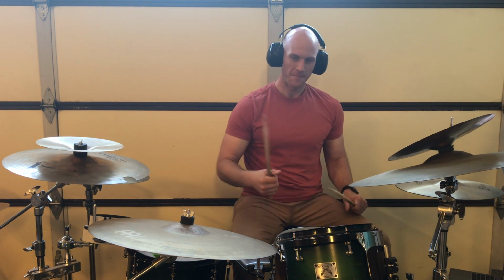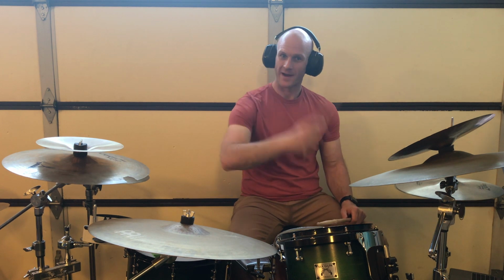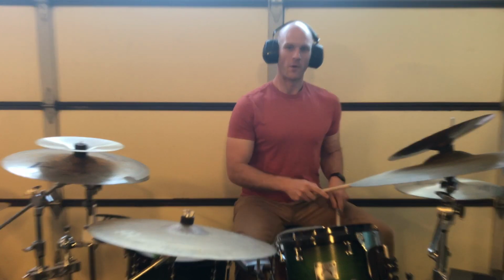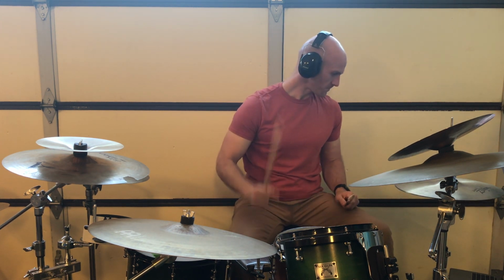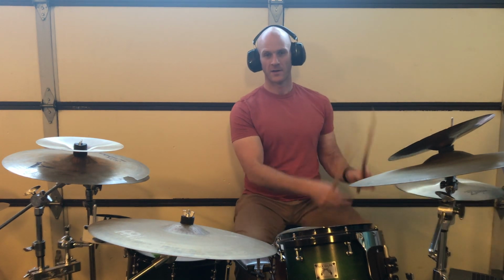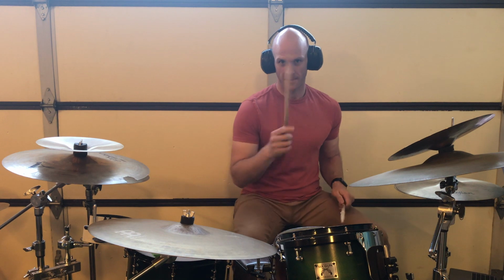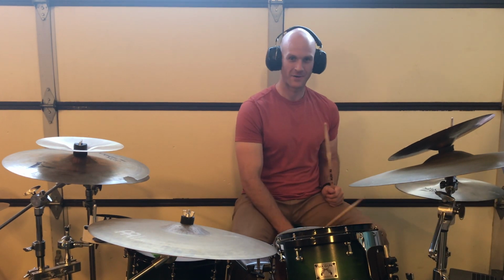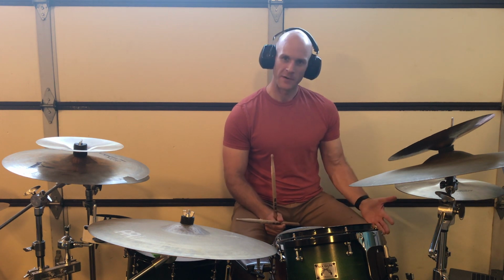How to open your hi hat with freedom and control - Drum lesson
In this lesson, I will teach you, step by step how to open your hi hat in any part of an eighth note groove.  This is a great lesson for beginner and intermediate players, with a groove or two that will challenge the advanced guys and gals a bit.  This is the first of what I hope will be a complete systematic approach to gaining freedom with your hi-hat.